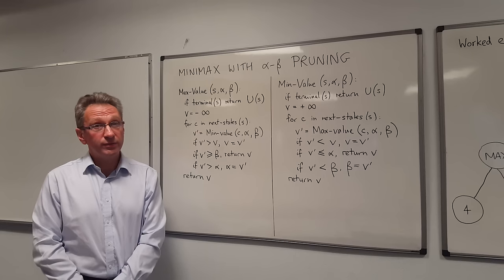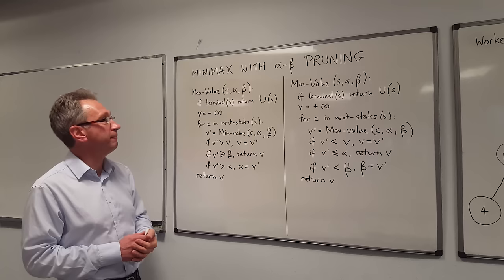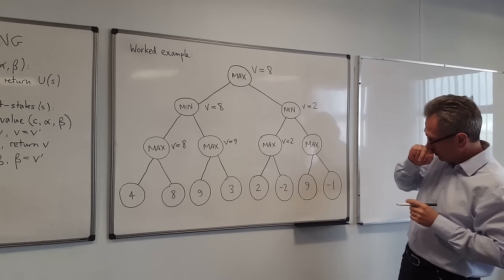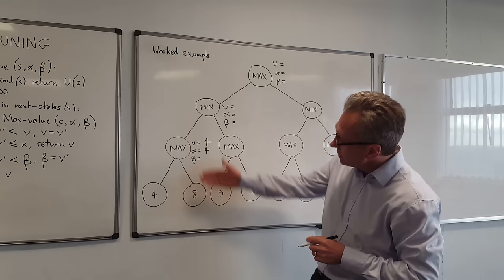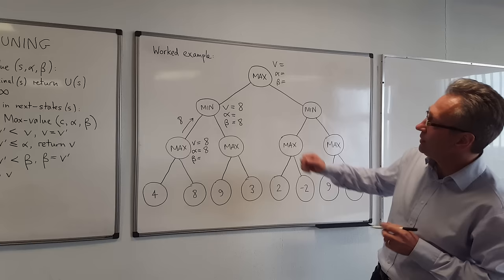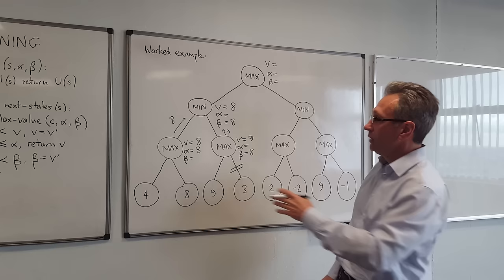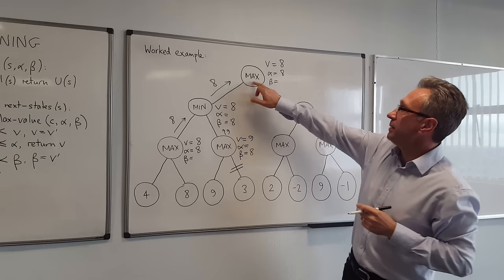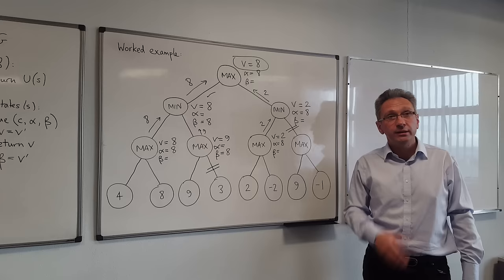Minimax with Alpha Beta Pruning